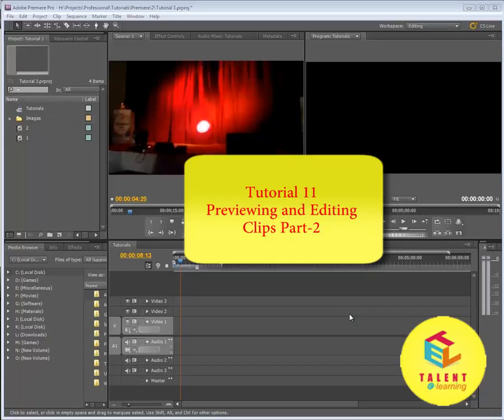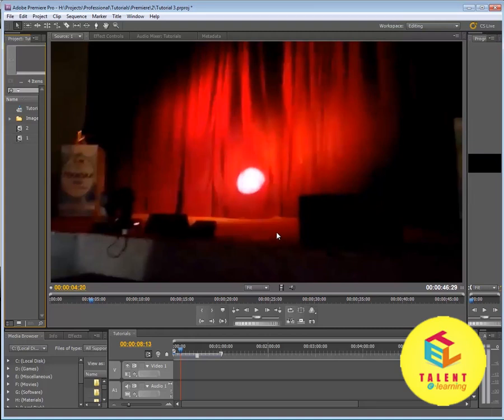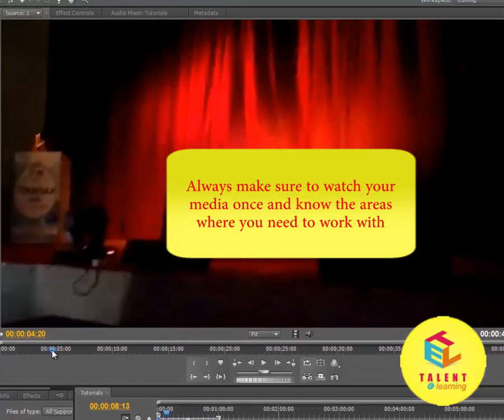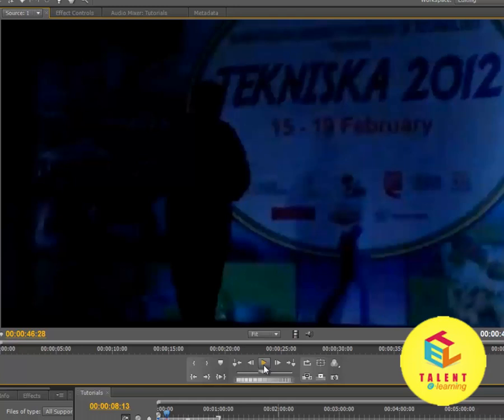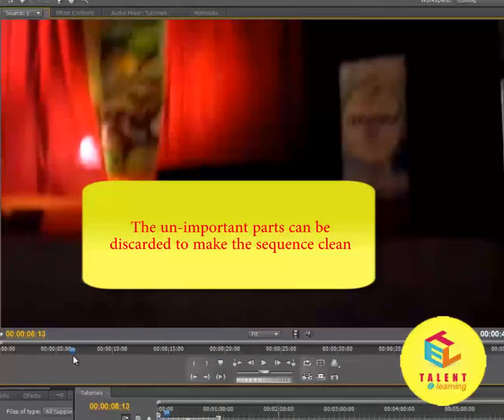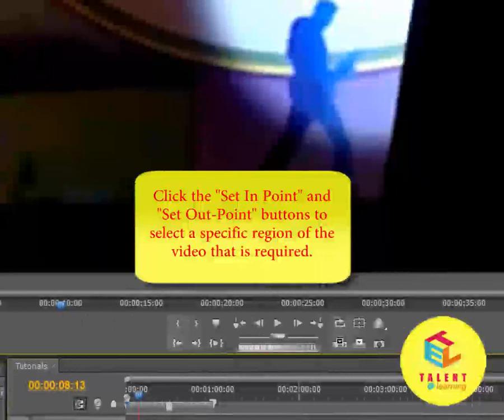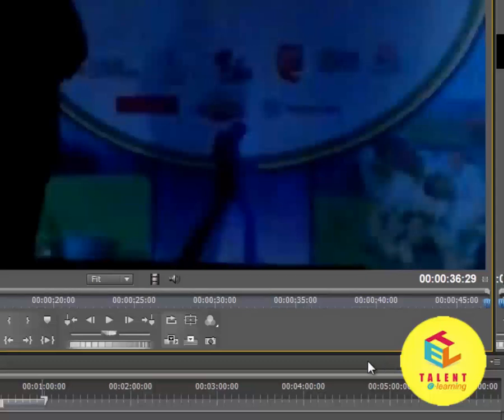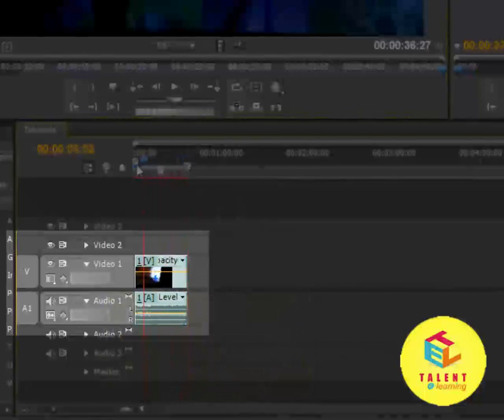Adobe Premiere Pro pre-viewing-and-editing-clips-part-2